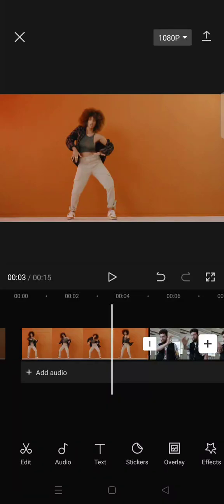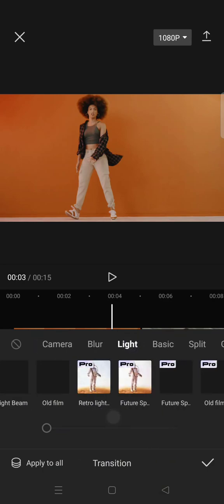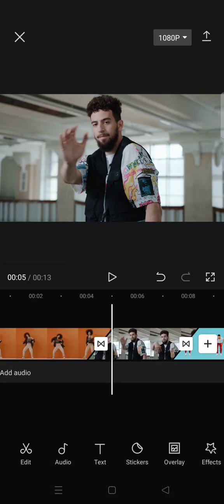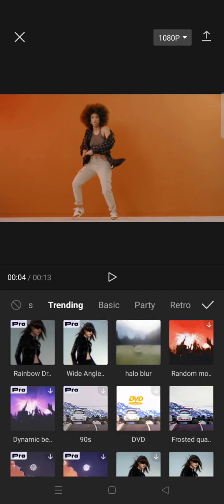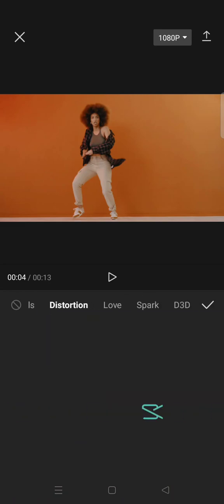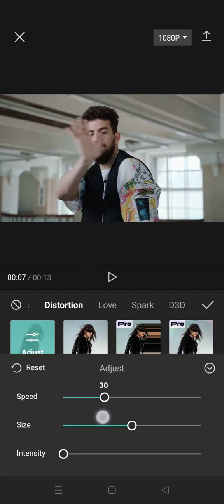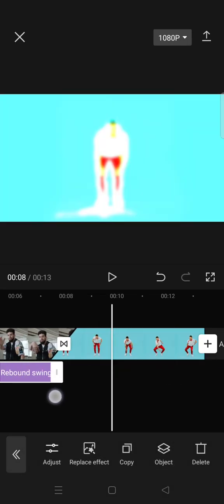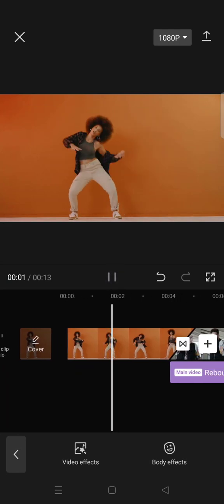Floodlight Swing Transition Tutorial on CapCut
Try this floodlight swing transition for your next edit. Watch this video to find out more